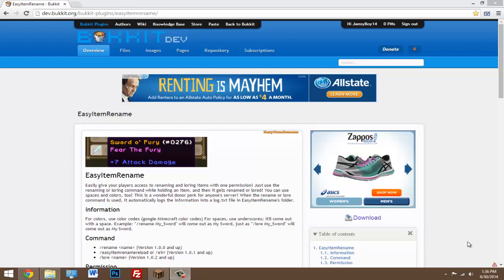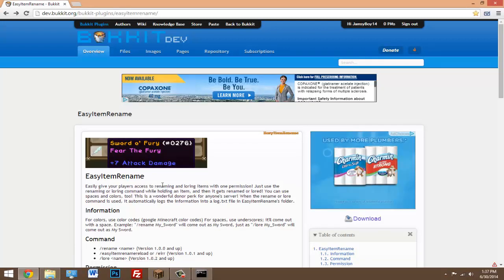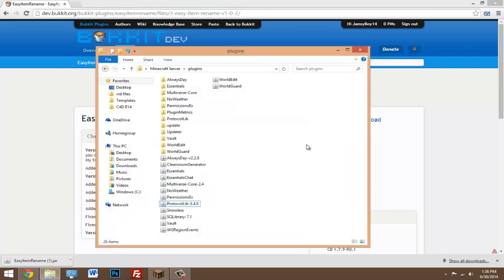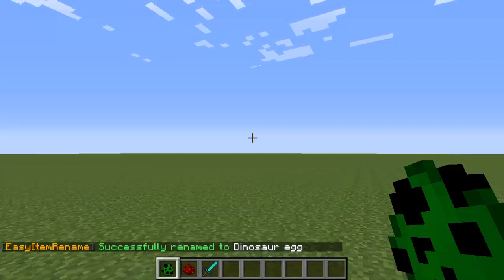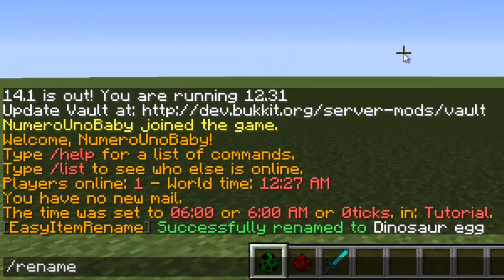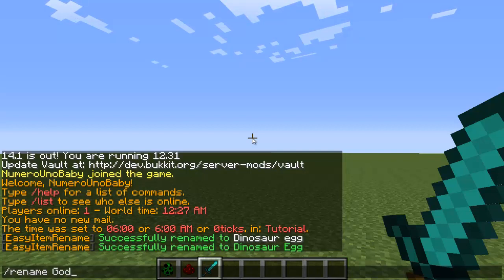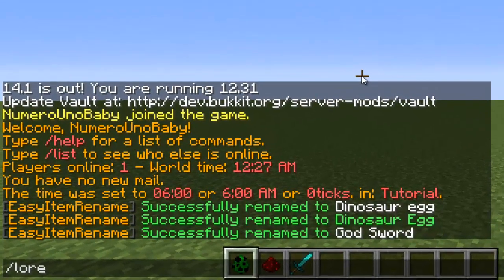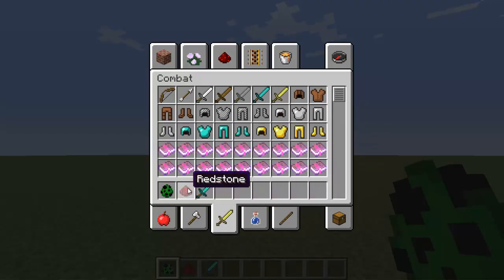Minecraft | EASY ITEM RENAME (Change item names forever!) | Plugin Tutorial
Change the name and lore of an item with one command!

Naughty Boy ft. Sam Smith - La La La (White Panda X Gazzo Remix)